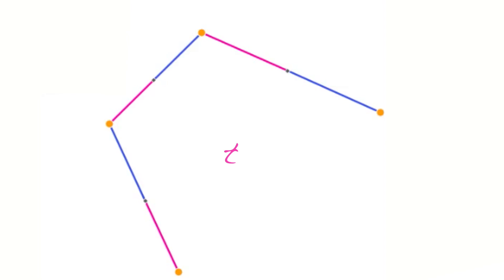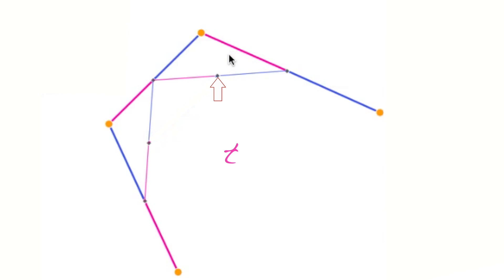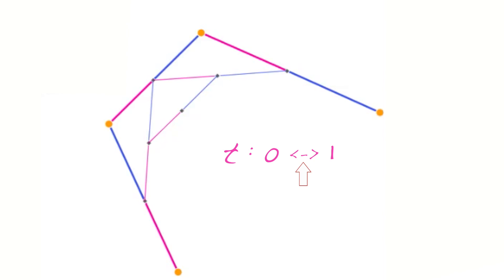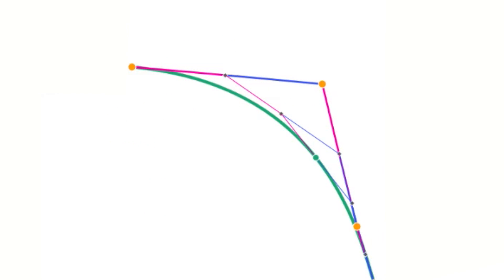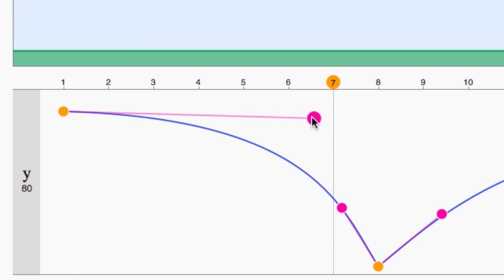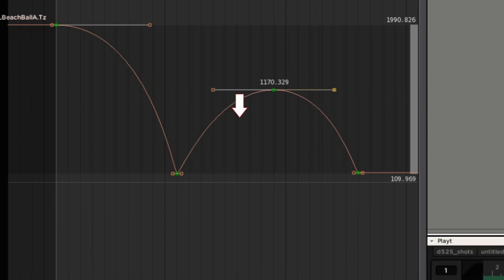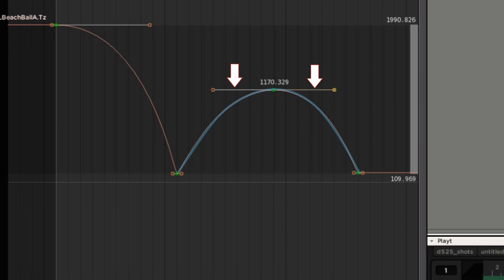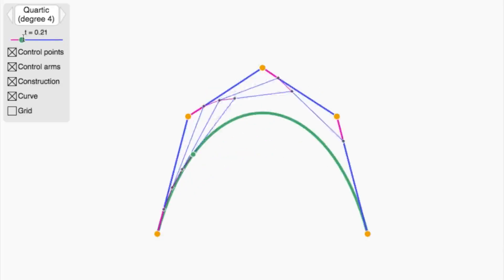3. De Casteljau's algorithm | Animation | Computer animation | Khan Academy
We can use de Casteljau's algorithm to calculate curves using any number of points.